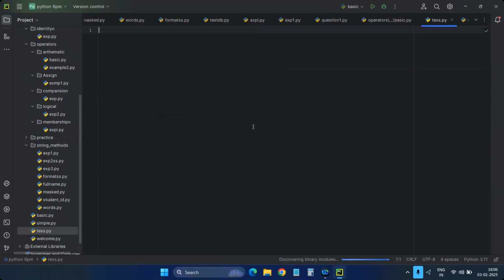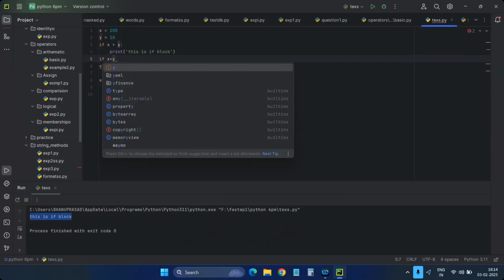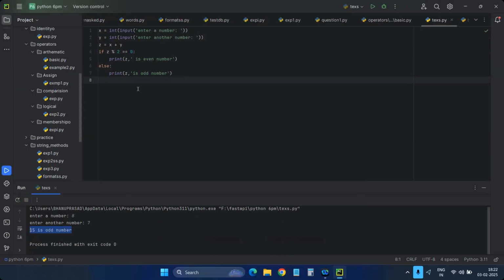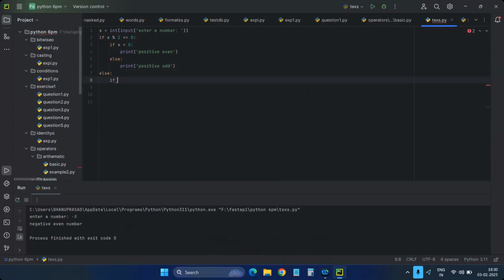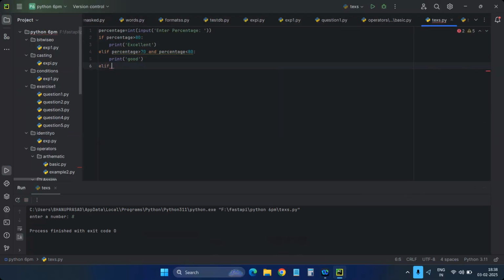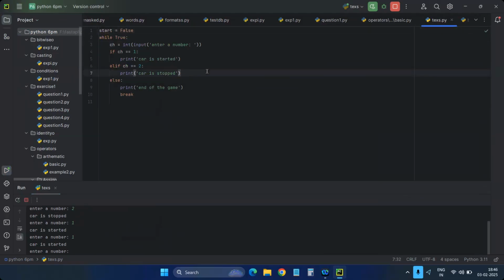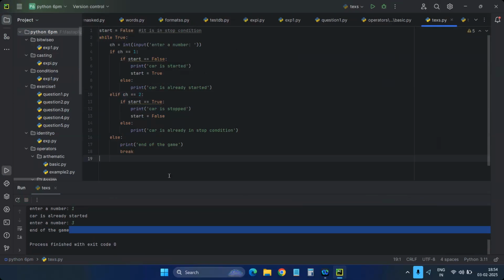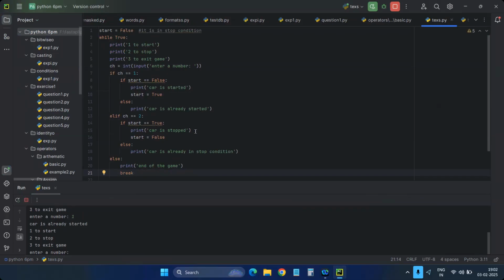Python Internship Classes - 20250203